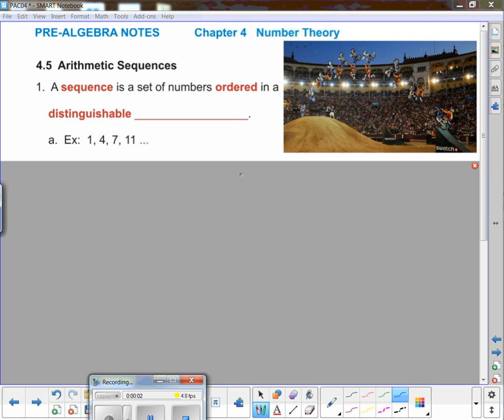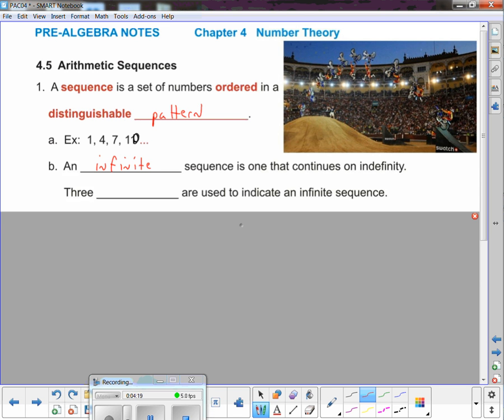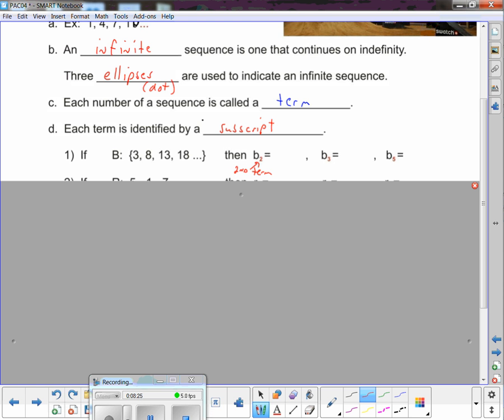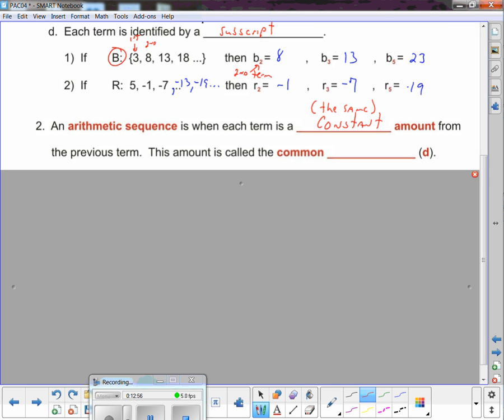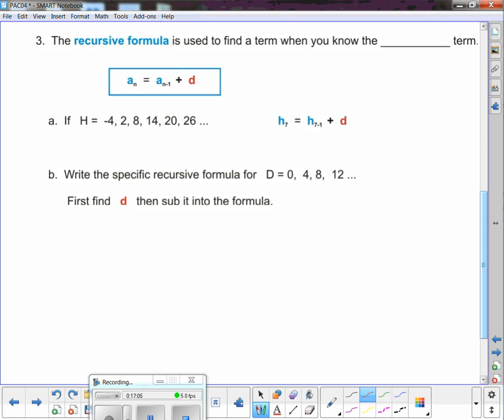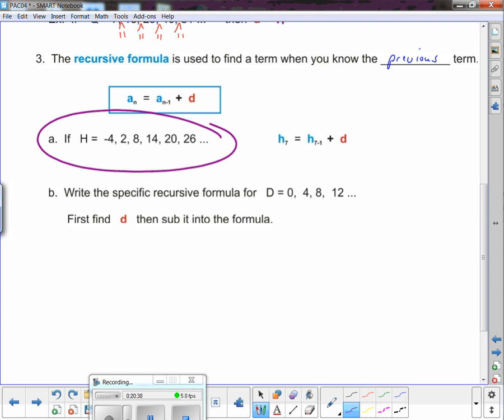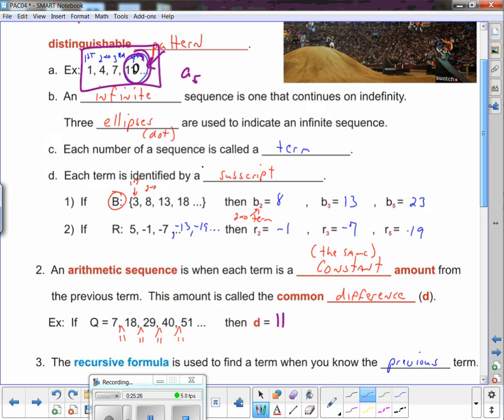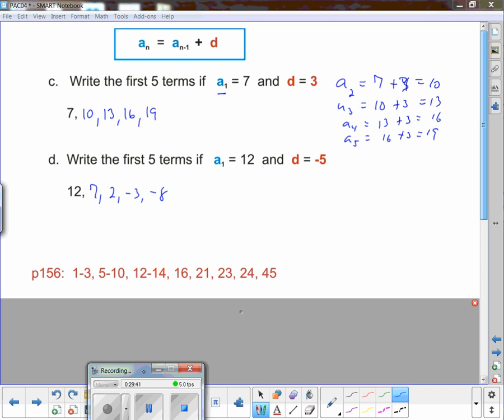Pre-Algebra Lesson 4.5 Arithmetic Sequences Part 1 by Rick Scarfi